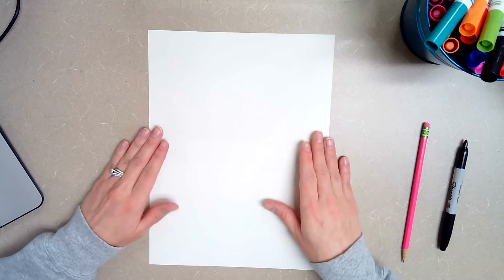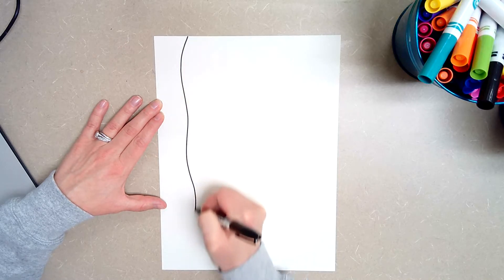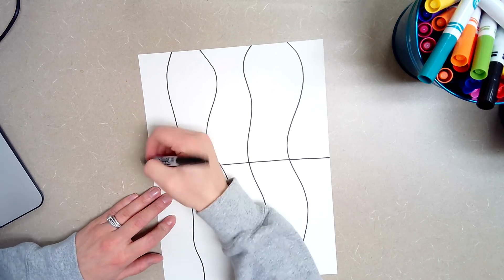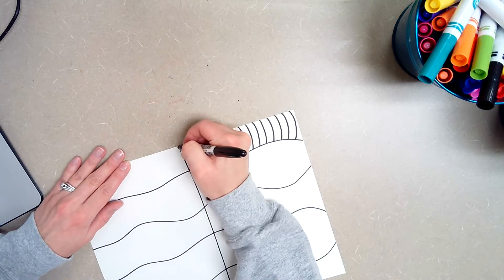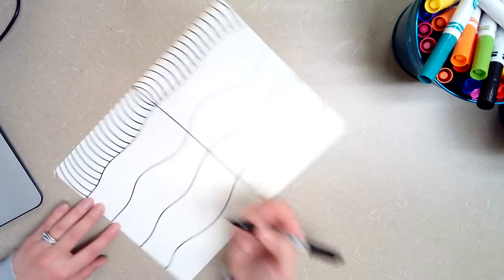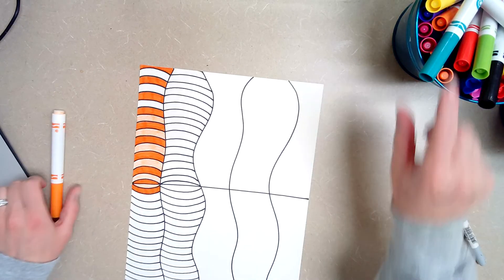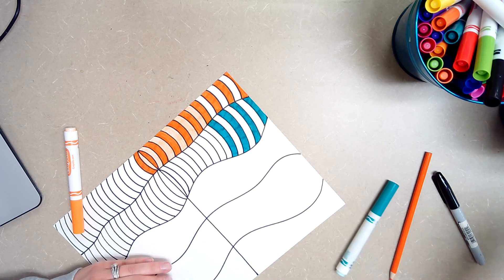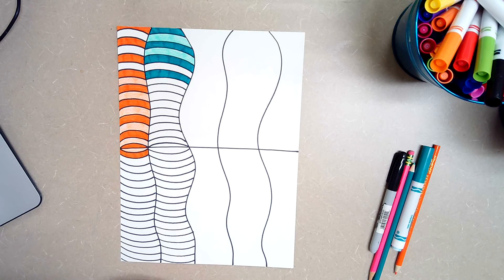5th Grade- Vertical Line Optical Illusion